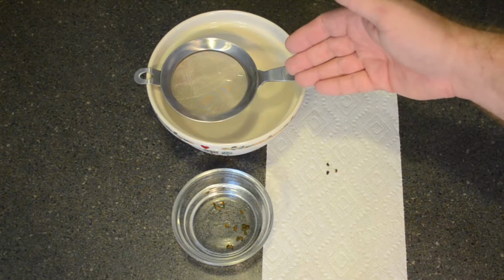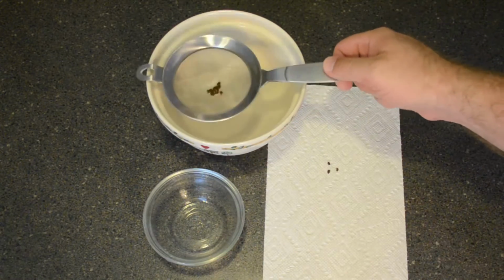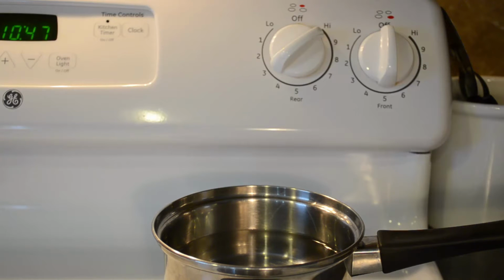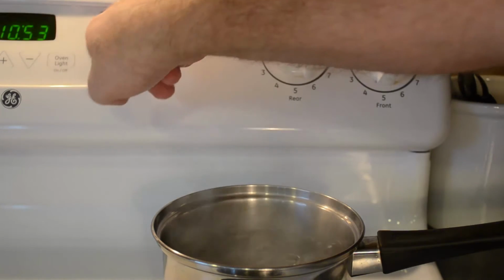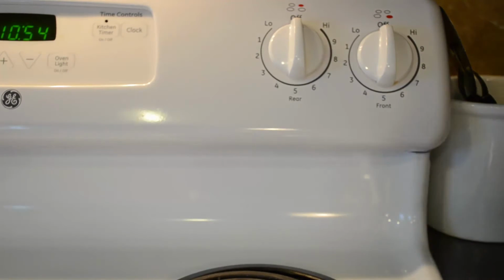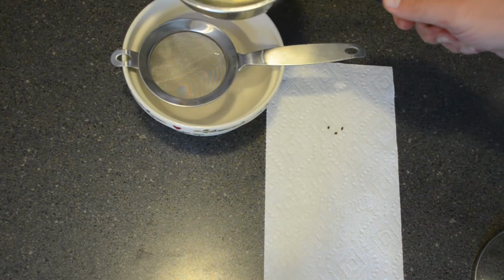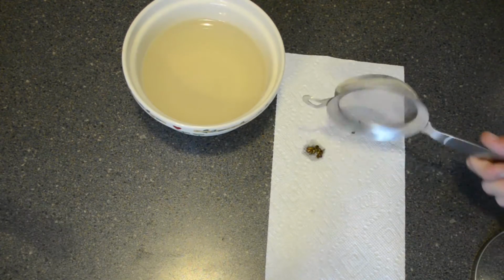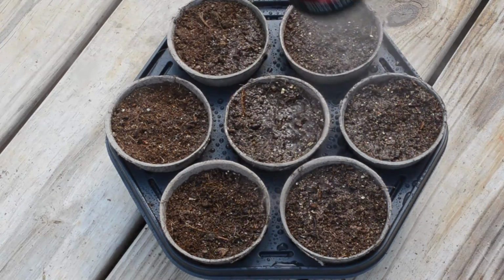Hard Coated Seed Germination - Black Locust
Hey Everybody. If you're interested in permaculture, general gardening, or just ways to cut corners and save a few dollars then this is what you're looking for. I've been interested in putting black locust onto our property. That's a tree, and if you're unfamiliar with it, let me tell you why it's popular among permaculturists.

Black Locust Uses

It has so many different uses. Number one: It is a very high nectar tree. It produces a lot of nectar as a main source for our honey bees. Second, it's a nitrogen fixer. So it's going to bring nitrogen out of the air and fixate it into the soil for the rest of the surrounding area. Also, the wood is extremely dense and makes very good use for handles for tools like rakes and so forth. And I'm sure there's plenty of other things that I'm not even mentioning here, like for example, we're going to also use it as a shade tree.

Purchasing Trees

Now if you've ever looked at purchasing trees then I'm sure you understand that they cost a good bit of money. Even at your boxed department stores, you're going to find them going for $20-30 or $40 per tree, usually depending on the popularity of the tree or how long it's already been growing.

Now black locusts cost about the same. Where I've been able to locate it and source it online, because I'm not going to be able to find it at a local nursery, it just wasn't within my price point. Especially for the number of trees that I want to have.

Propagating Trees from Seed

So I started thinking about how I could propagate it myself. So I asked a good friend of mine, and the leader and director of our community garden here locally, Gail. I asked her where could I find black locusts, cause it does grow in the area naturally, and so she went to looking for it and it just so happens that she found three trees that some students of her have propagated from root cuttings from another tree that had been cut down, and I love the history of it, but these three trees happen to be in fruit right now, so I was able to go over and get some of these seeds.

Now something special about these seeds, and I'm sure you may have encountered this on other varieties as well, this isn't a simple go to the store, buy a packet, and put the seed in the ground. You have to treat these seeds. They do have to go through some type of process to get through the hard coat that is a part of the seed.

So the first thing we need to gather together are our instruments. I have an electric kettle, a small glass bowl, and of course the black locust seed that I have collected. I'm just going to turn on my electric kettle, sit back and wait for it to boil. Once it does come to a rolling boil I will take the water and pour it into the small glass bowl.

Now I want to have seven black locusts on my property to ensure that I have good germination, I'm going to plant 14 seeds. So I'm going to take my 14 seeds and put them into the boiling hot water and set them aside for tomorrow.

On the next day, I've got a bowl with a sieve to separate out my seeds, I also have a paper towel with three of the original unprocessed seeds that we're going to use for reference, and the bowl that has been waiting for us overnight. Simply take the bowl with the seeds in it and pour them through the sieve so that you can separate out your seeds, and then pour the seeds onto the paper towel.

Now the purpose of the reference seeds is to see whether or not the hot process worked. If it did work, then the hot water would have deteriorated enough of the shell that the seed itself would have bulged a bit. It would have appeared to grow in size. But as we start comparing these, it didn't work.